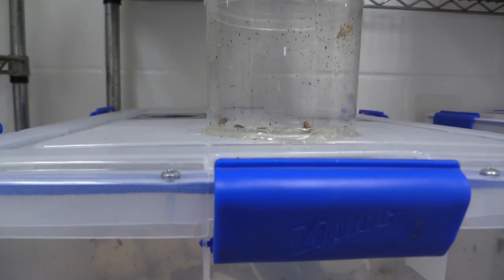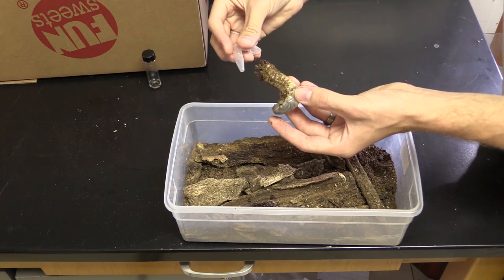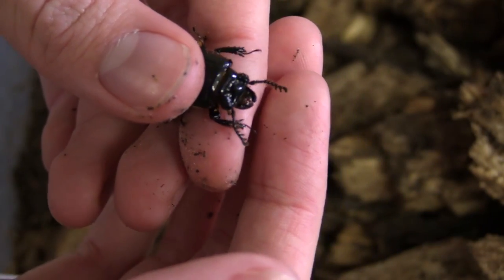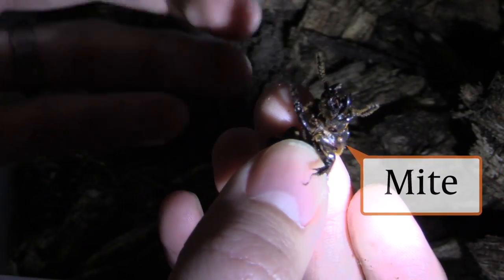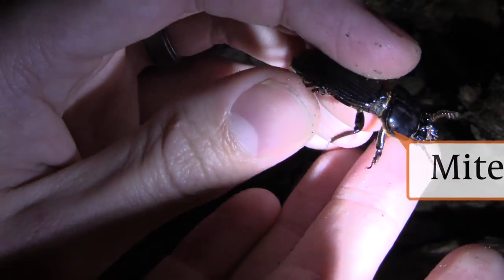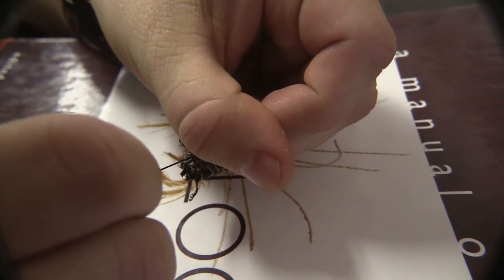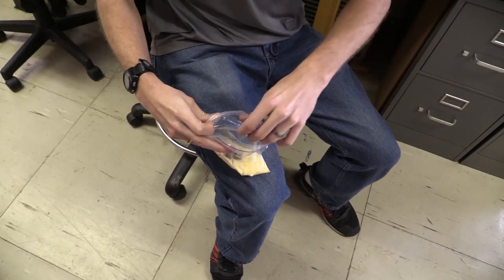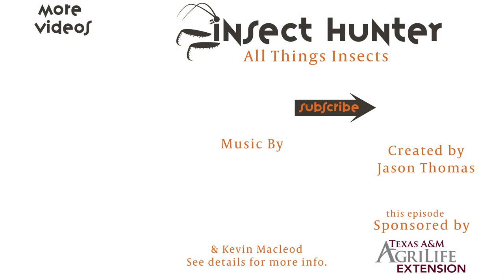How to Remove Mites from Live Insects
When rearing live insects as pest or for experiments pests can show up. One of these common pests are mites. Though most are harmless they can be annoying. To remove of these arachnid pests we show you a few techniques that could be helpful in the removal process.

Content Support:
Brian Rich